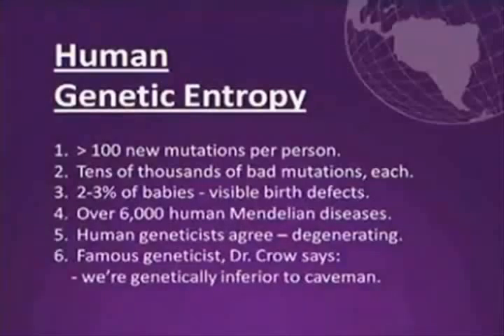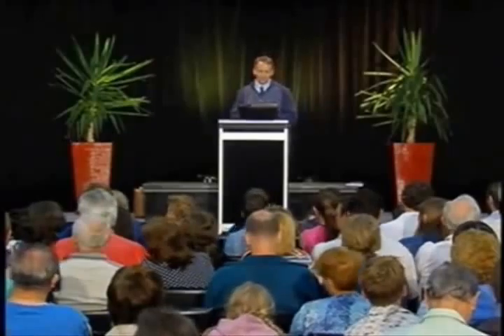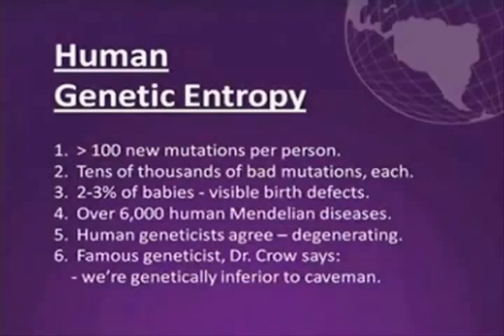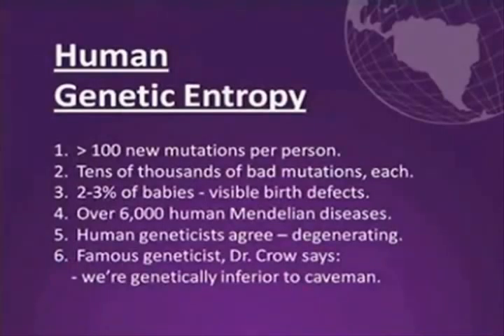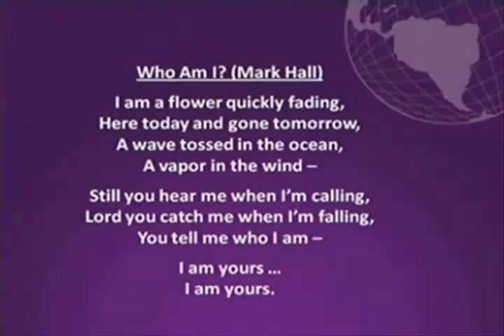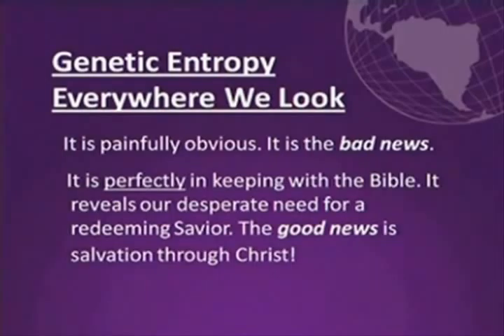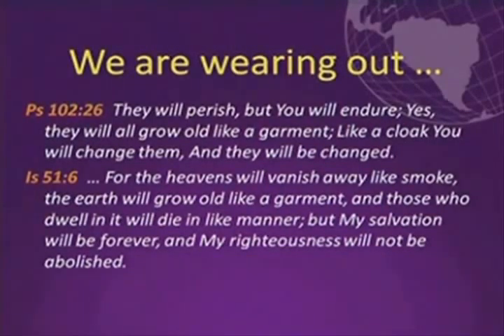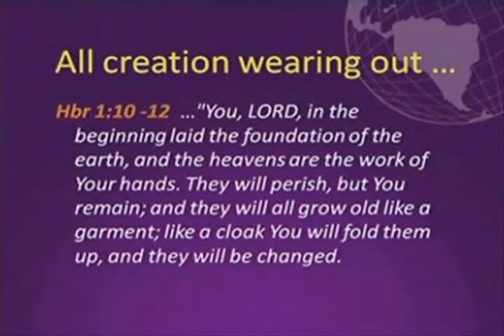Genetic Entropy [MIRROR]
The lifespan of every kind of life is decreasing because of entropy to the genetic code caused by random mutation, which evolutionists fallaciously claim is the base mechanism for the origin of DNA, genetic information, and the varieties of life.

Information is

1 : the communication or reception of knowledge or intelligence

Mutations do not communicate or posses knowledge or intelligence.

2 a (1) : knowledge obtained from investigation, study, or instruction

Mutations are random, and to not convey knowledge, which is specific, they do not investigate, study, or instruct. The changes they cause are not instruction because instruction is the communication of specific knowledge. Mutations do not posses or communicate knowledge. Changes to color or pattern caused by mutation are side effects of the corruption of information. Corrupting the code which determines color so that the code produces a different color is not the conveyance or production of information. It's merely a side effect.

(3) : facts, data b : the attribute inherent in and communicated by one of two or more alternative sequences or arrangements of something (as nucleotides in DNA or binary digits in a computer program) that produce specific effects

Mutations do not produce facts or data. Facts and data are specific and produced only by intelligence. Mutations cannot communicate because communication is a process of intelligence. The change to the arrangement of nucleotides caused by mutation is not the communication of facts or data. It is merely corruption, modification of existing information.

c (1) : a signal or character (as in a communication system or computer) representing data
Mutations do not produce signals or characters which represent data. Data is a product of investigation and study which are activities of intelligence. Being random, mutations do not represent anything at all.

(2) : something (as a message, experimental data, or a picture) which justifies change in a construct (as a plan or theory) that represents physical or mental experience or another construct

Mutations do not communicate messages or data. Constructs are products of intelligence.

d : a quantitative measure of the content of information; specifically : a numerical quantity that measures the uncertainty in the outcome of an experiment to be performed

Mutations are random mistakes. They do not measure anything, nor do they convey knowledge. They cause entropy to the genetic code and are the single most important reason that all life on Earth is moving towards extinction. This is the opposite of the antiquated claims of evolutionists that mutation is the base mechanism for evolution and has produced the varieties of life.

Evolutionism is an antiquated concept born in a time when people rode horses and used candles and oil lamps to light their homes. Modern science has discredited evolutionism in every imaginable way, and all new claims of evolutionists are discredited by what is already known in science.